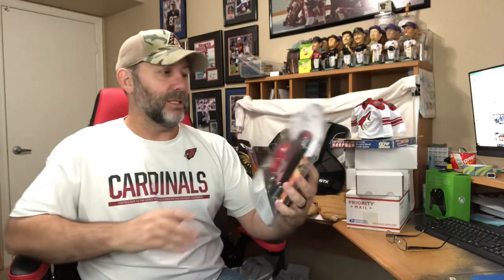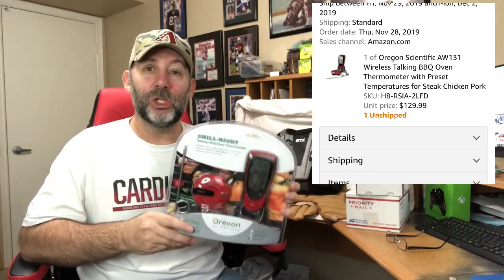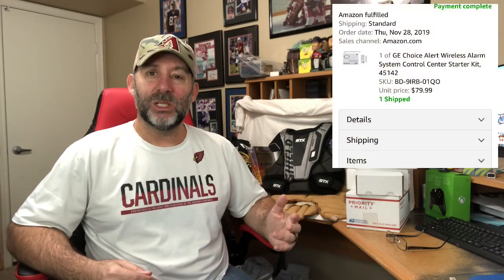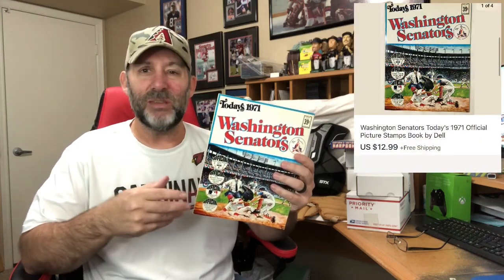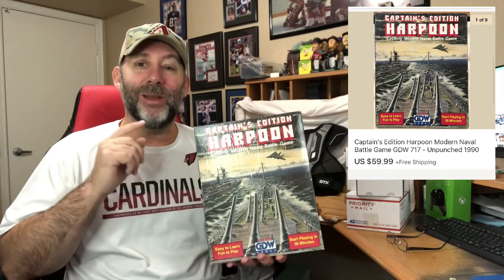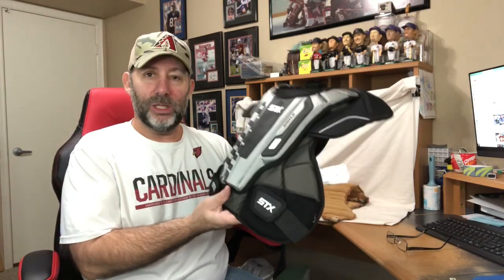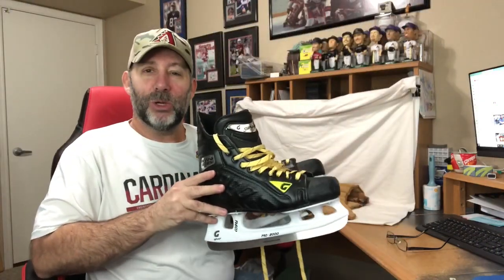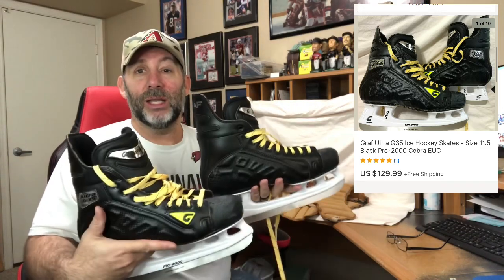Crazy days of eBay and Amazon Sales. N64 Video Game Haul Tease.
Had a fantastic day of sales on eBay and Amazon.  $1200+ total sales!!  Nintendo N64 game haul teaser.